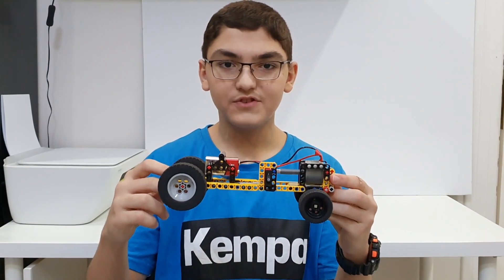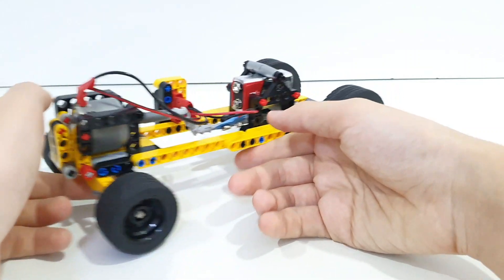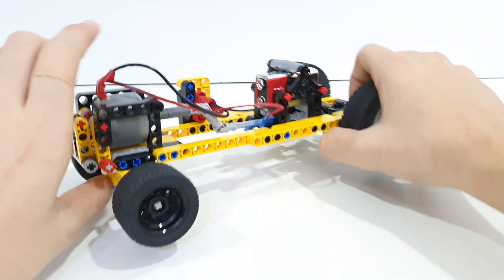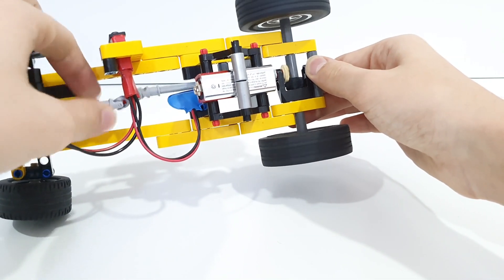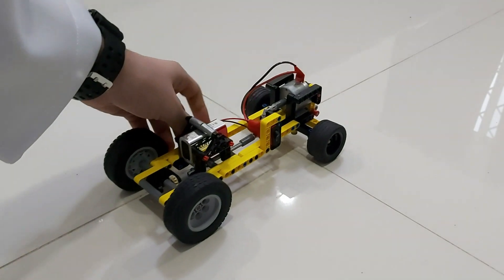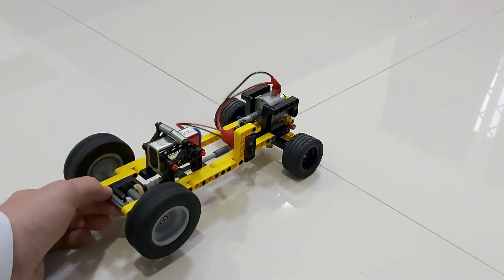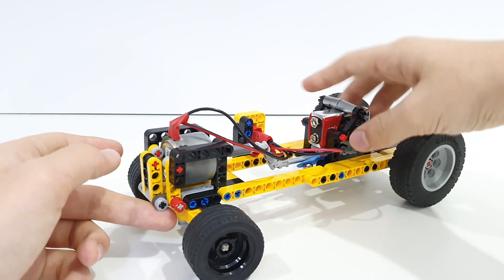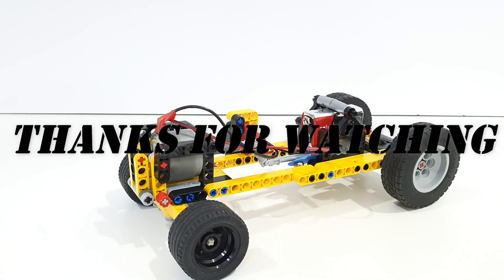LEGO Realistic Model Drive Shaft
This is my most ambitious build so far with working gears and mechanics as well as being motorized. So I hope you Enjoy.